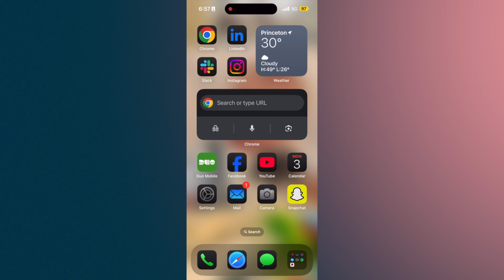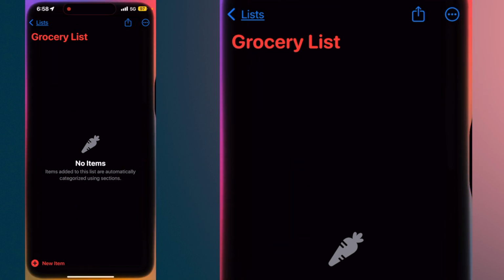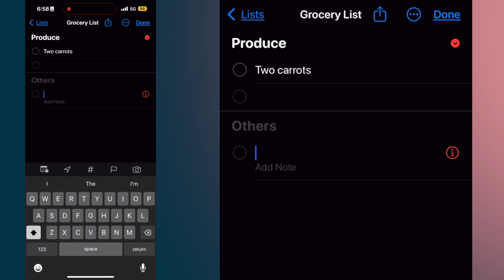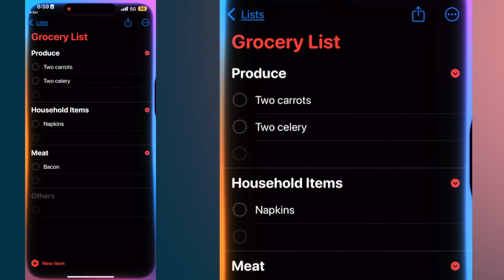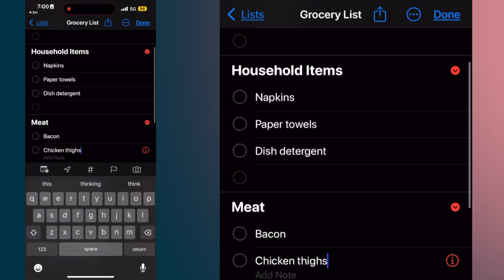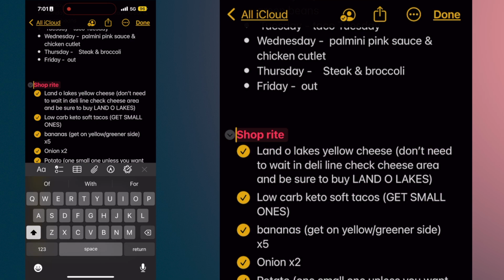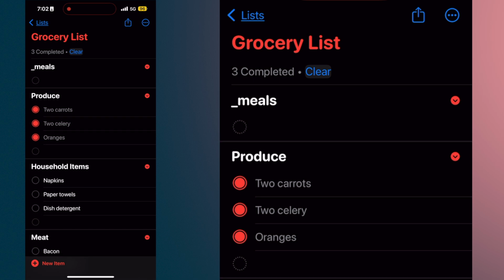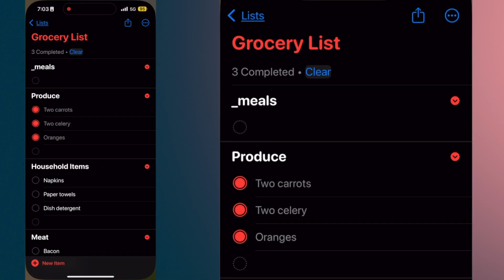Create a Grocery List with Siri & Reminders in iOS 18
Make grocery shopping effortless with Siri and the Reminders app in iOS 18! 🍏🛒 Learn how to quickly create and manage your grocery list hands-free using Siri. Watch as items are automatically sorted by category, making your shopping trip smoother than ever.